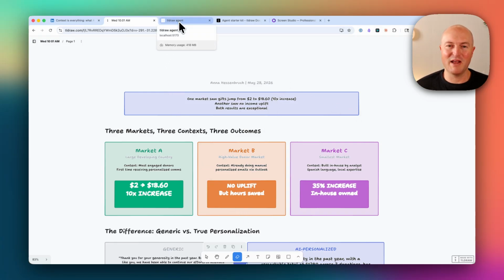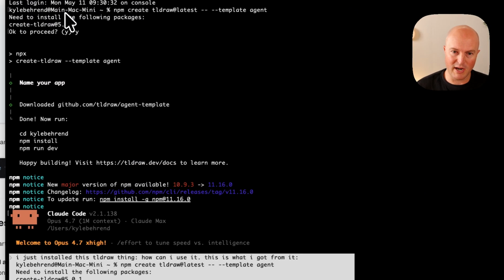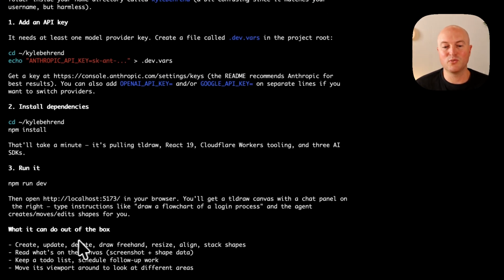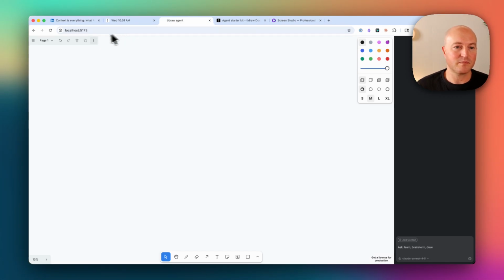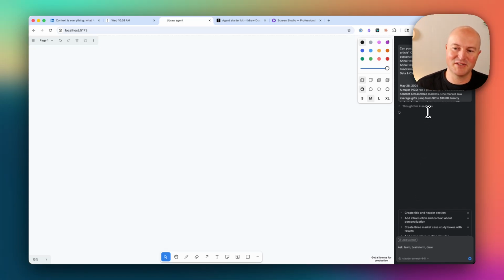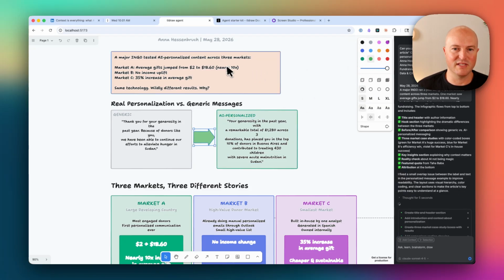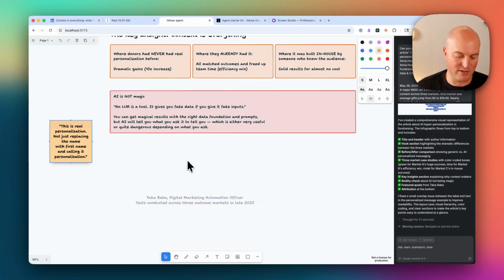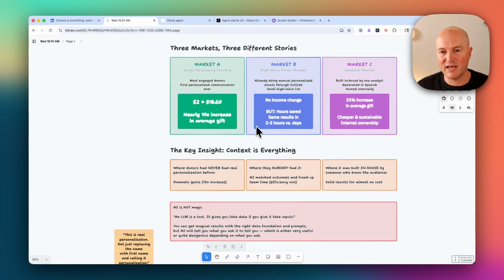TLDraw AI Agent Setup Tutorial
How to use AI inside TLDraw to turn any article into a visual infographic in real time — step-by-step setup guide.

🎯 Join AI Impact Hub — a free community where nonprofits access AI resources, tools, and a full video library
🤝 Want to work with Kyle directly on AI, automations, or systems?

In this video, I walk you through how I integrated an AI agent directly into TLDraw using their agent starter kit. TLDraw is a fantastic free tool for creating visual representations of information — think infographics, concept breakdowns, and workshop visuals — and now you can supercharge it with AI. I show you the full setup process, from installing the starter kit through terminal to getting Claude Code to handle the technical bits, all the way to watching the AI build a complete visual layout in real time from a pasted article. Whether you're prepping for a webinar, summarising a report, or creating training materials, this approach saves serious time and delivers polished results.

Key Takeaways:

TLDraw's agent starter kit lets you embed an AI chat panel that controls the canvas directly — creating, styling, and arranging visual elements for you
You don't need to be a developer to set this up — tools like Claude Code can walk you through the terminal commands and configuration
The AI-generated visuals are fully editable — you can change fonts, colours, text, and layout after the AI builds the initial version
Running Sonnet 4.5 on a full article cost just 16 US cents via API, making this a cost-effective alternative to manual design
Check the tools you already use for agent starter kits or AI integration options — many are adding this functionality
Timestamps:
0:00 - What is TLDraw and why it's great for visuals
0:50 - Introducing the TLDraw agent starter kit
1:26 - Installing the starter kit via terminal
1:54 - Using Claude Code to handle the setup
2:36 - Adding your API key and choosing a model
3:48 - The AI-powered TLDraw interface explained
4:09 - Live demo: turning an article into a visual
5:06 - Cost breakdown and practical use cases
6:15 - Copying your creation into your TLDraw account
6:52 - Final thoughts and what's next